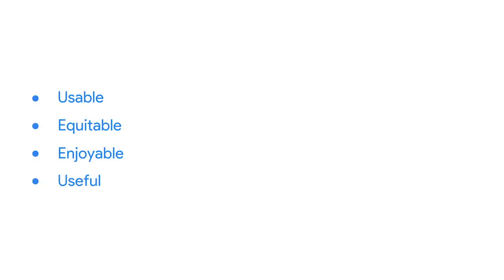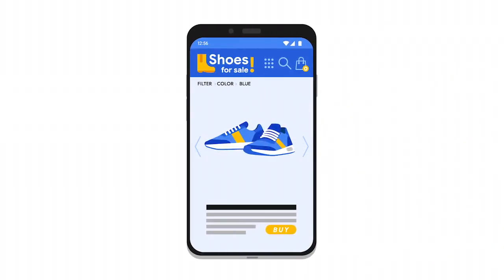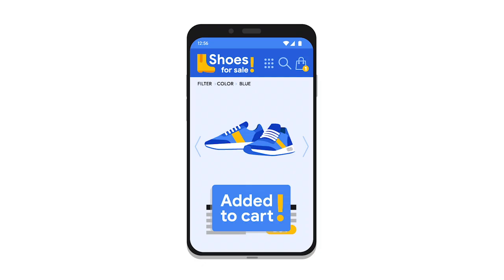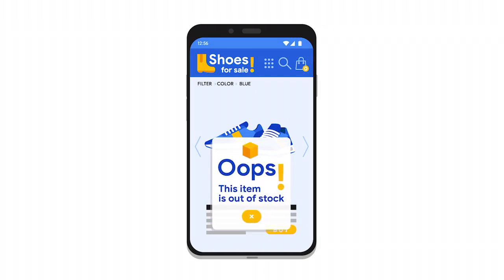DESIGN FOR GOOD UX | FUNDAMENTALS OF UX DESIGN | MODULE -1| LESSON - 8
🌟 Discover the essentials of UX design in this captivating video! 🎨 If you want to dive into the world of User Experience design, you're in the right place. 💻 Learn the basics of UX design in this detailed tutorial that covers everything you need to know to kickstart your career in UI UX design. 🔍 From understanding user interactions to creating seamless user journeys, this video has got you covered. 🚀 Whether you're a beginner or looking to enhance your skills, this UI UX design course will equip you with the knowledge and tools you need to thrive in the industry. Let's level up your design game together! 💡🎥

Foundations of User Experience (UX) Design is the first of a series of seven courses that will equip you with the skills needed to apply to entry-level jobs in user experience design. UX designers focus on the interactions that people have with products like websites, mobile apps, and physical objects. UX designers make those everyday interactions usable, enjoyable, and accessible. The role of an entry-level UX designer might include empathizing with users, defining their pain points, coming up with ideas for design solutions, creating wireframes, prototypes, and mockups, and testing designs to get feedback.

ux design portfolio,
ux design google,
ux design bootcamp,
ux design adobe xd,
ux design at google,
ux design basics,
ux design beginners,
ux design crash course,
ux design coursera,
ux design course for beginners,
ux design for beginners,
ux design fundamentals,
ux design full course,
ux design figma tutorial,
ux design free course,
ux design google reviews
UX,,
UI,
UX/UI,
User Experience Design,
User Experience,
User Centered Design Process,
User Interface,
User Interface Designer,
UI Designer,
UX Designer,
User Experience Designer,
Lean UX,
Learn UX,
beginners,
web design tutorial,
learn ux,
ux ui,
beginners ux,
ux design,
ui design,
ui ux,
user experience design,
user experience,
Full Course,

Chapters